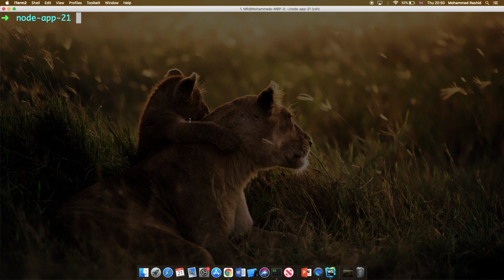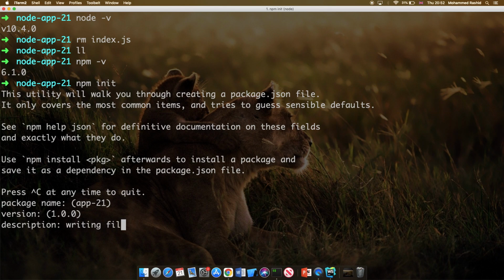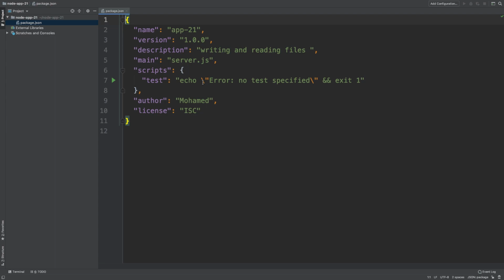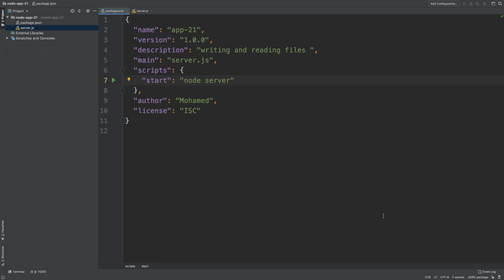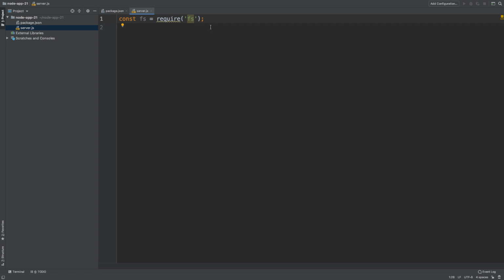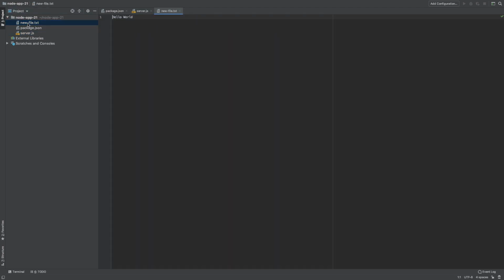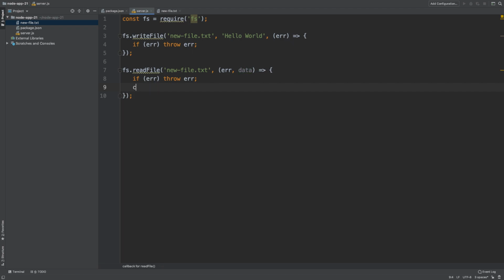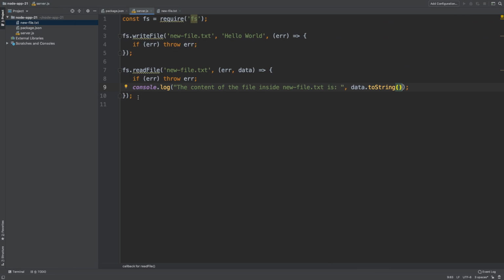Getting started with Node: Reading and writing files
In this video, we take a look at creating your first node app using npm and learn how to write and read files using the fs module.